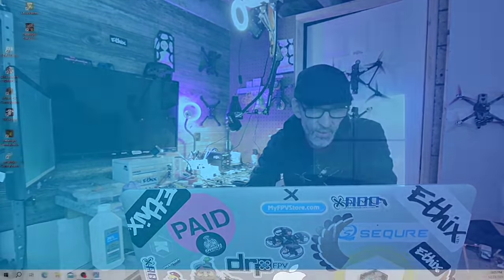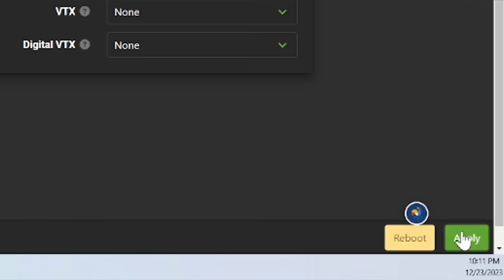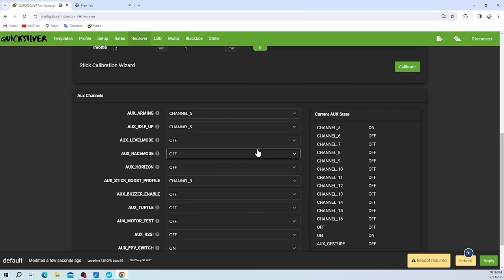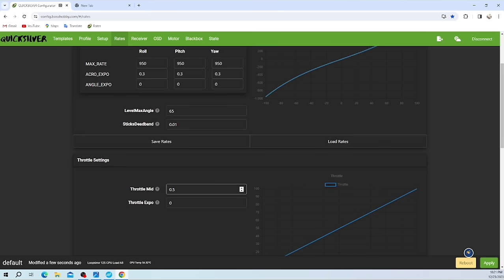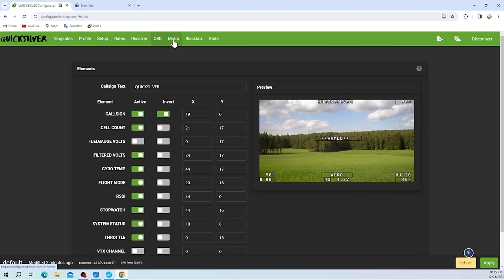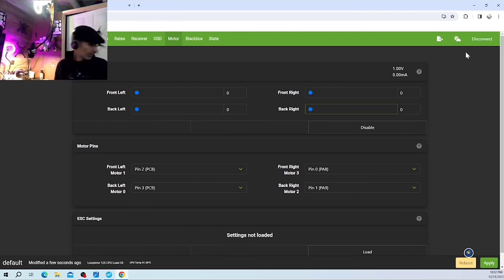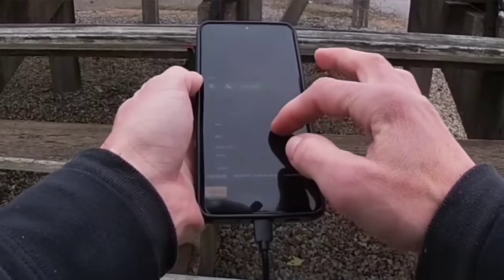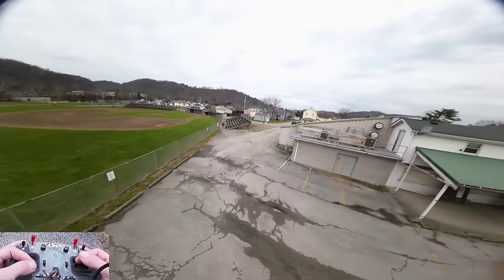ATTENTION FPV PILOTS: How To Set Up Quicksilver Firmware For 5" Freestyle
The interviews in this video were arranged by me for my opinion on the matter. I take full responsibility for the views and opinions in this video.

A Special Thanks to Bkleiner
And to Joshua Bardwell For unknowingly partaking in this video. Much Love JB! without you I would'nt be in this hobby...

to share your experience with like-minded individuals.